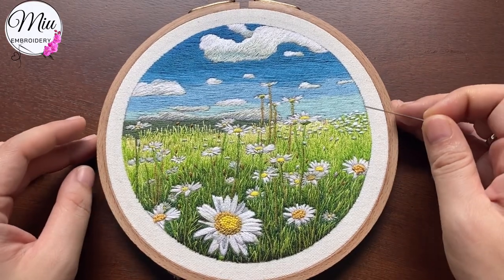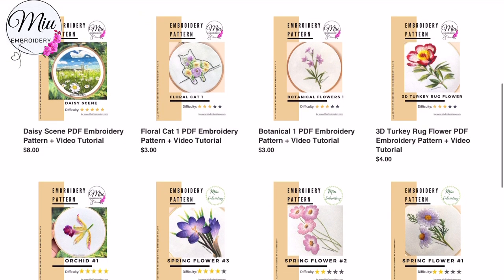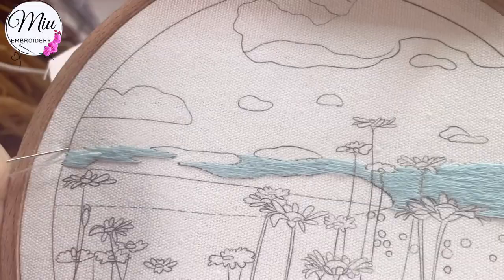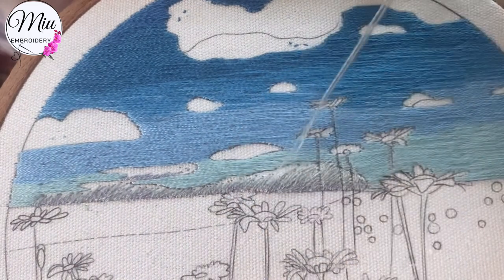Daisy Scene 🌼- Needle Painting Landscape Embroidery Pattern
Hi everyone, In this video, I show how to make this hand embroidery pattern briefly, details of color chart and instructions are in the PDF pattern. This is a difficult pattern to practice needle painting, I used some very peaceful colors, total of 26 colors. Quite a lot of details for the grass and flowers.

Fabric: Thin canvas
Thread: Cotton Stranded embroidery floss
Stitches used:  Satin stitch,  Long & short stitch, French knot, Random stitch.